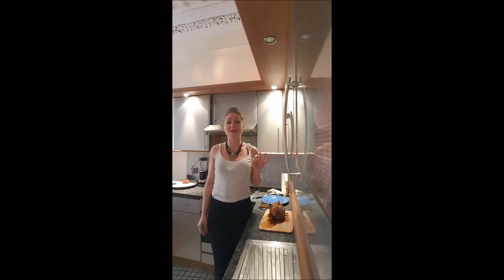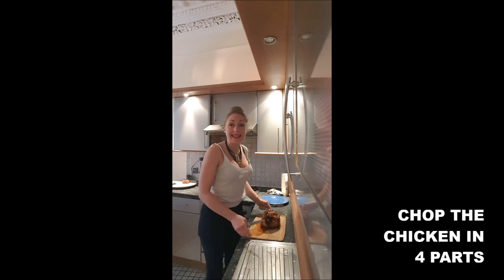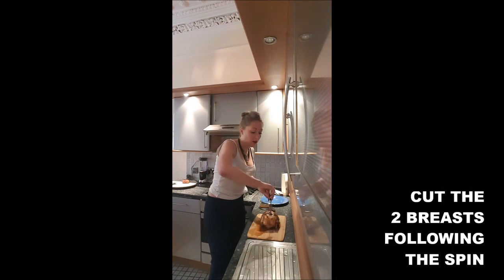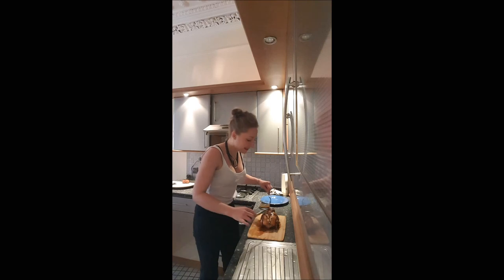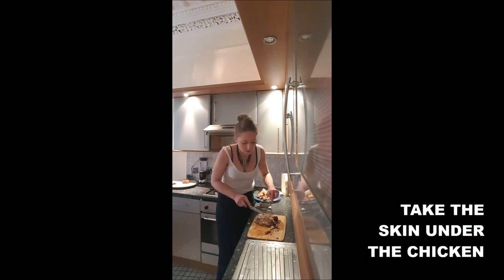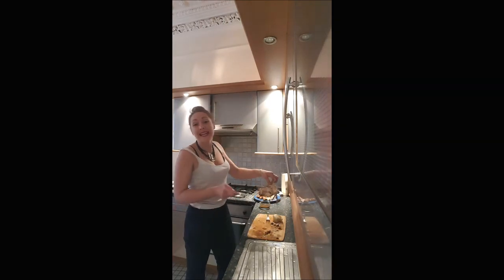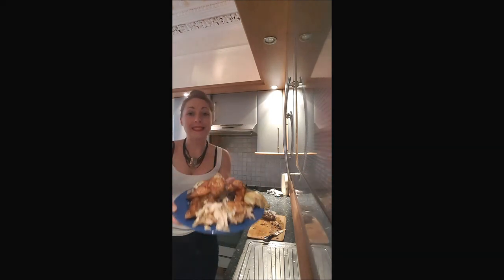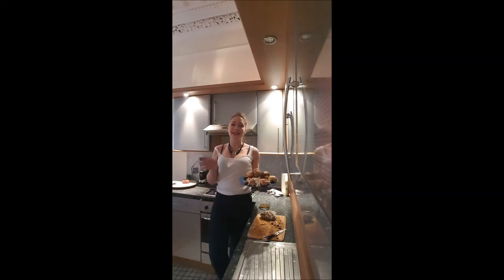HOW TO CHOP A WHOLE CHICKEN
YES! YOU CAN SERVE A WHOLE CHICKEN PROPERLY CHOPPED WITHOUT DESTROYING IT!